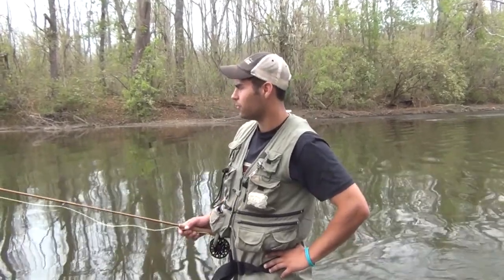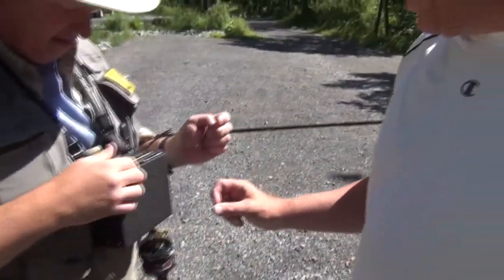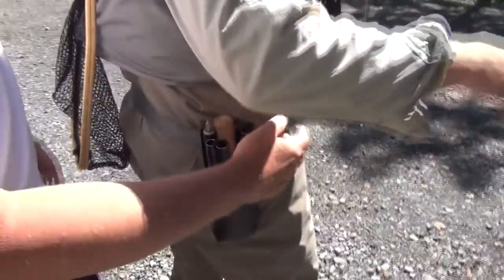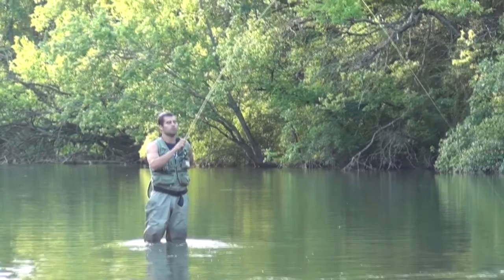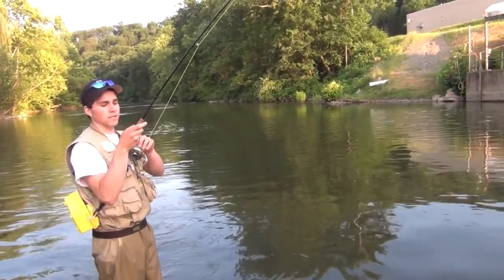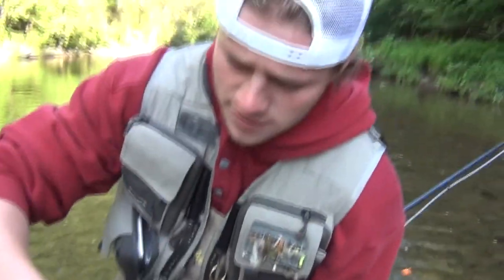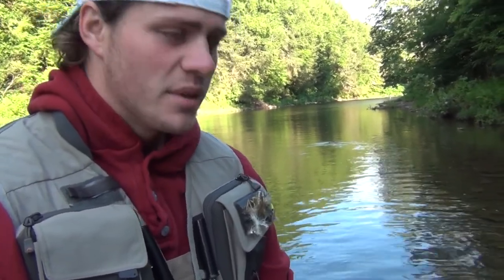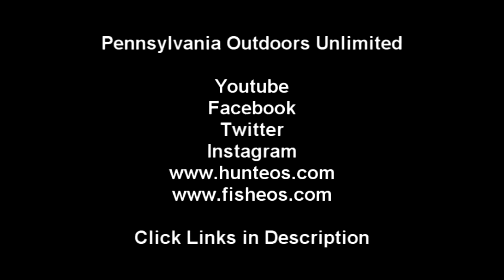Fly Fishing Pennsylvania Summer 2014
Fly fishing on the Tulpehocken Creek in Southeast PA and Pine Creek in Northcentral PA. Plus some bonus footage for an inside look at the gear used by fly fisherman Andy Greiner.